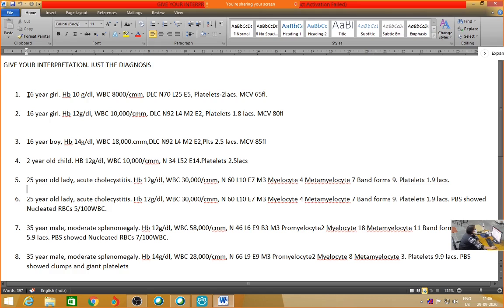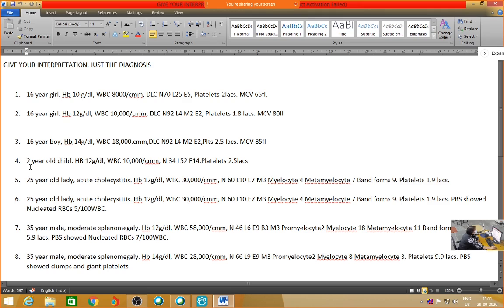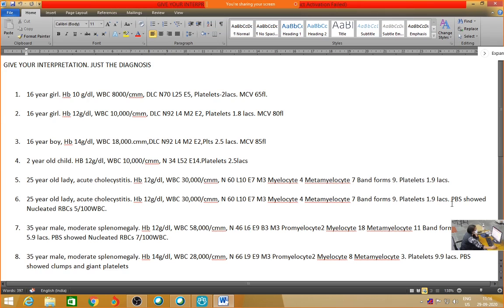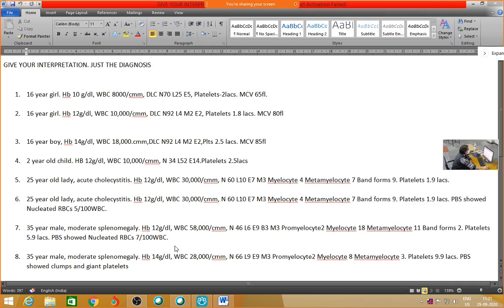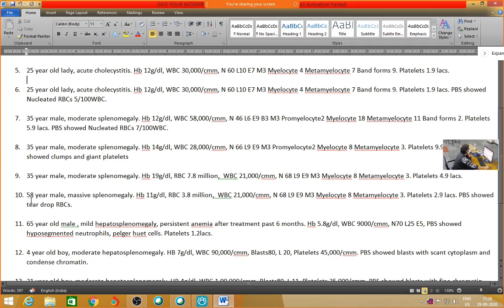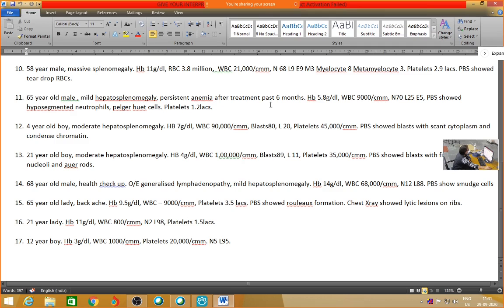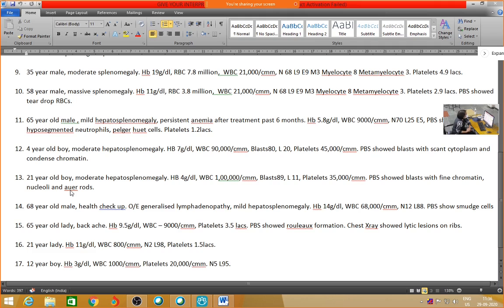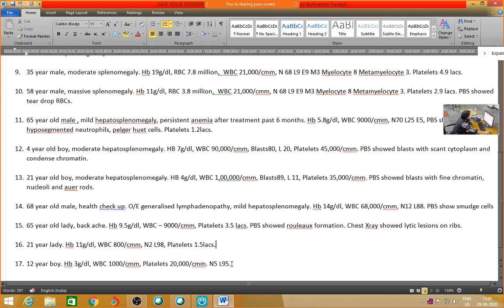WBC Disorders Questions by Dr Yookarin Khonglah, Pathology, NEIGHRIMS, Shillong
Dr Yookarin Khonglah, Pathology, NEIGHRIMS, Shillong